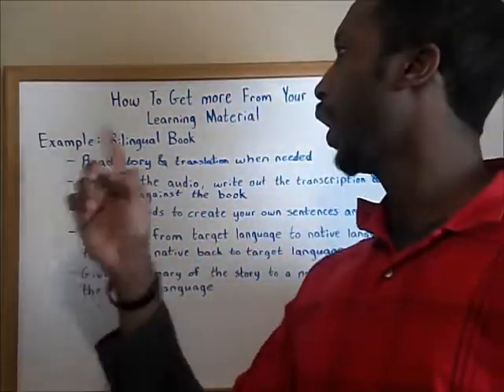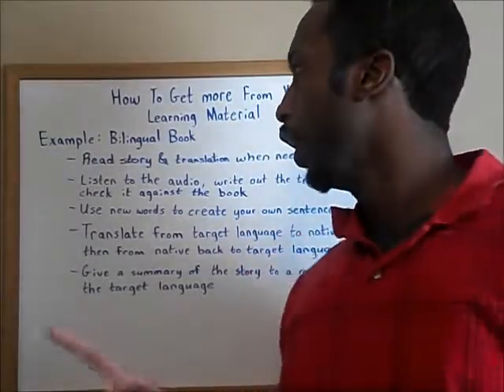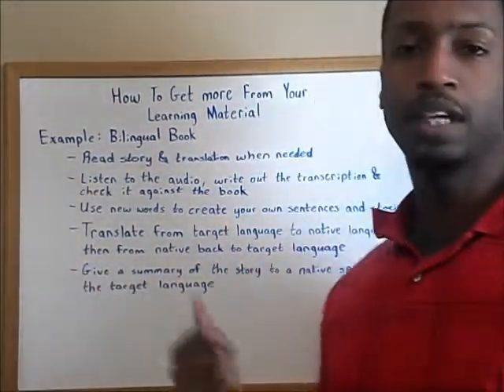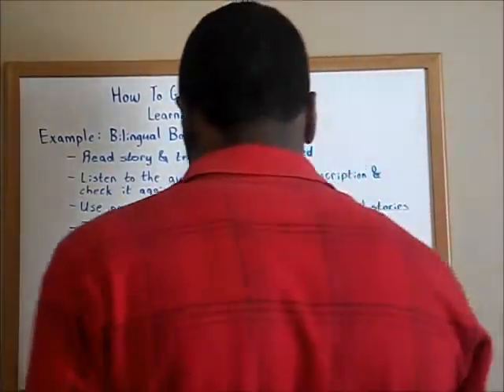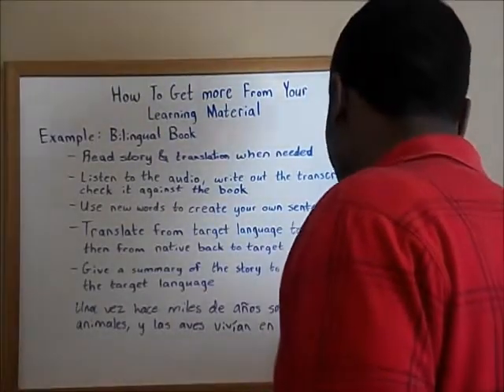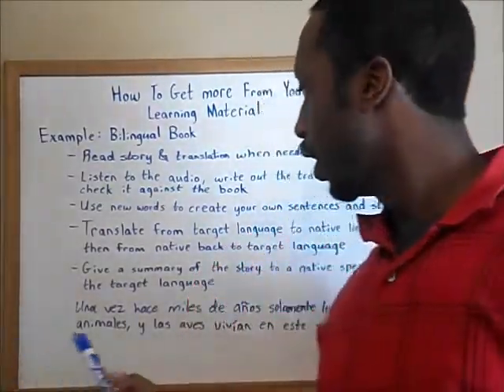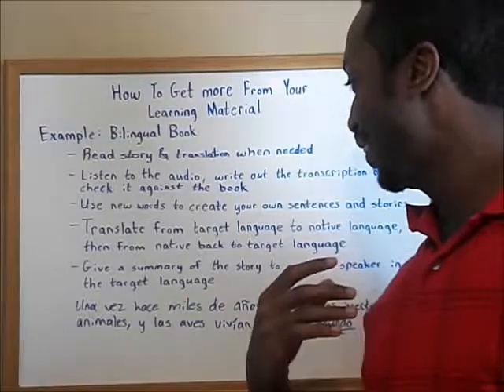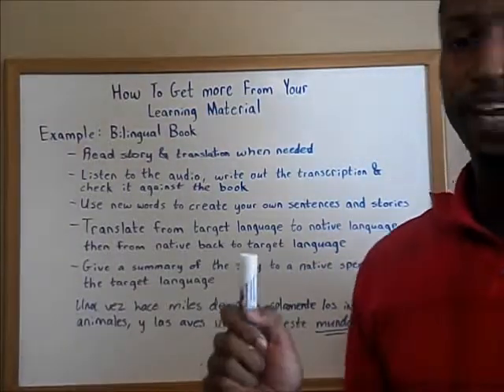How To Get More From Your Language Learning Material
Are you getting the most out of your language learning materials?